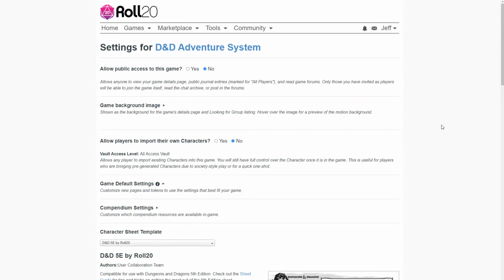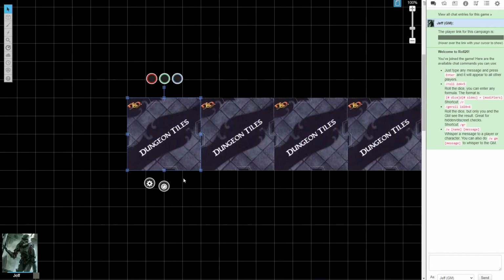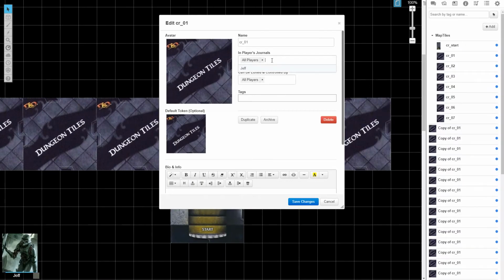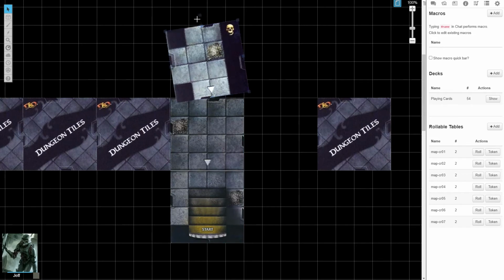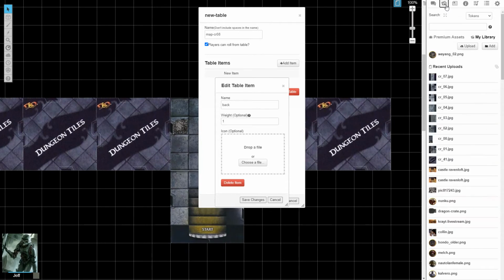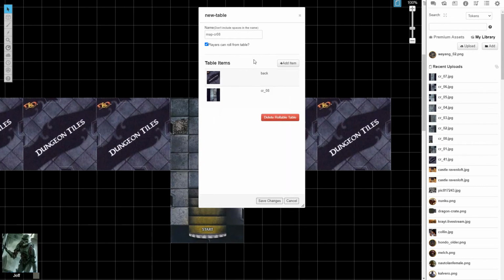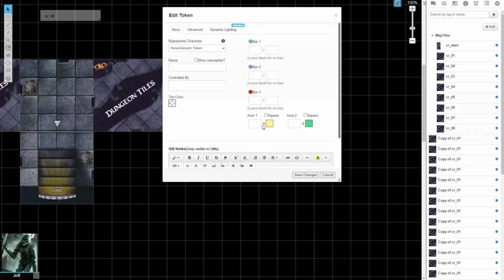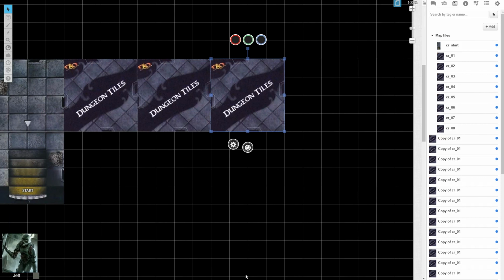Building Castle Ravenloft on Roll20 - Pt. 01 Game Settings and Creating Double Sided Map Tiles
This is part of a video series I am recording to demonstrate how I am creating the Dungeons and Dragons' Castle Ravenloft board game in Roll20. These techniques can be used in many similar games such as Fantasy Flight Games' Descent and Imperial Assault, as well as other miniature adventure or combat games.

To be able to use many of the features that are shown in this video, the game creator may need to have a Pro Membership In this video I am setting the game up so that all of your players can use the basic free membership and have access to everything they will need to play.

This video focuses on setting up a game using Roll20's Dungeons & Dragons 5th edition character sheet and creating the map tiles as double sided tokens that all of the players will be able to have access to and edit.

Stay tuned for the next video on creating the monster tokens and a monster deck in which all the players will be able to draw a random monster card and place the associated monster onto the map tiles.